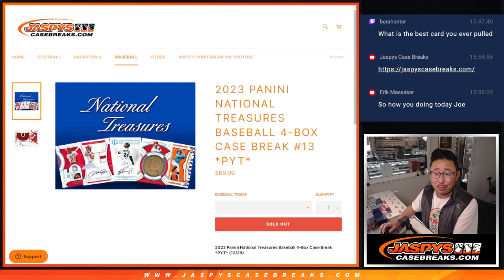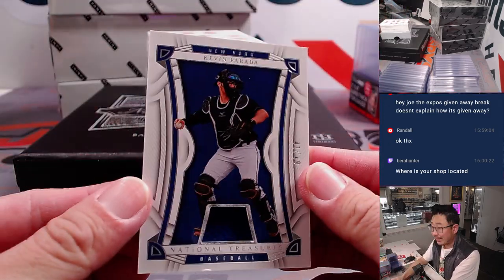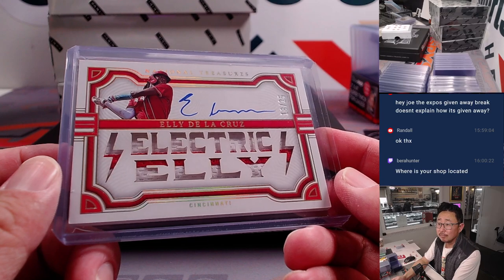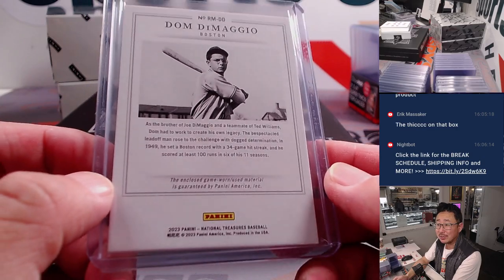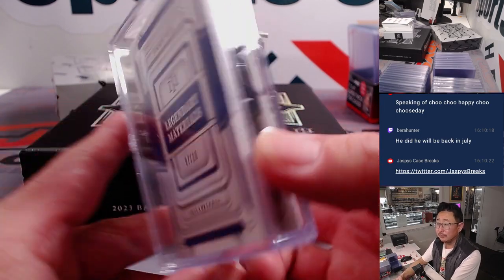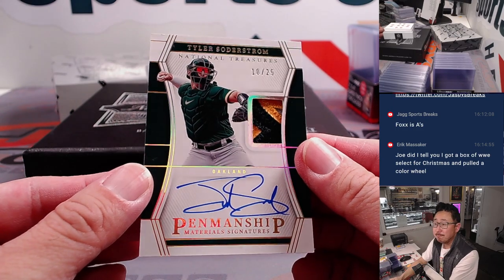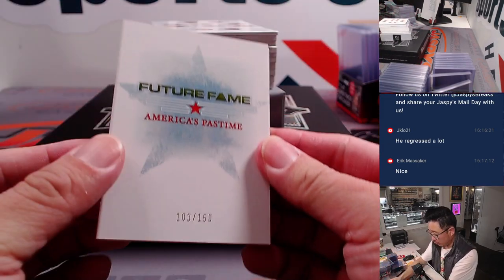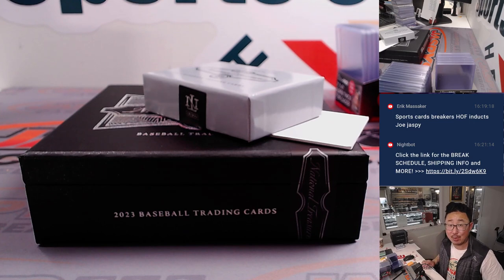Tu, 01.09.24 - 2023 PANINI NATIONAL TREASURES BASEBALL 4-BOX CASE BREAK #13 *PYT*